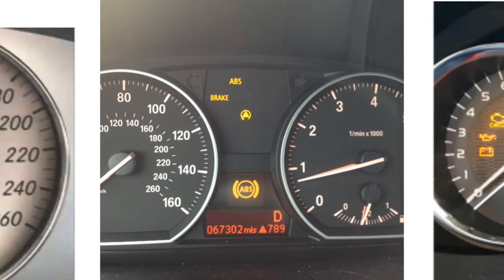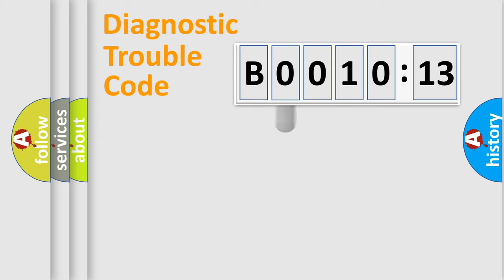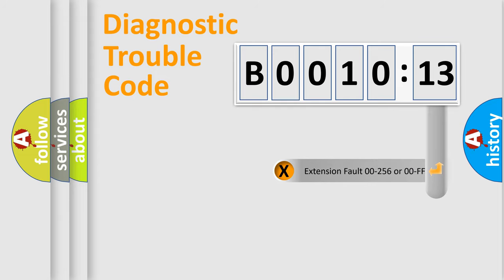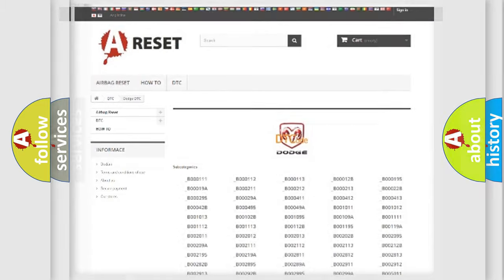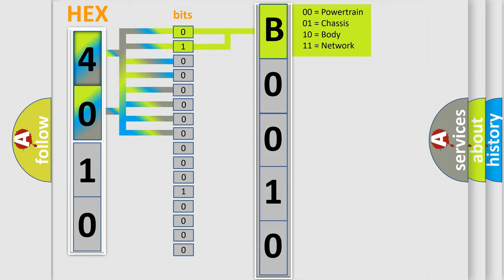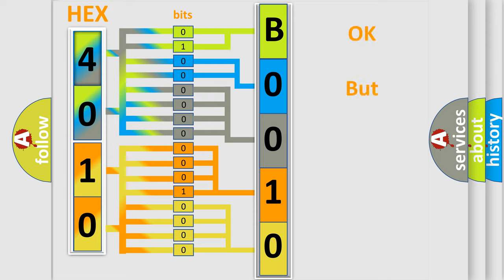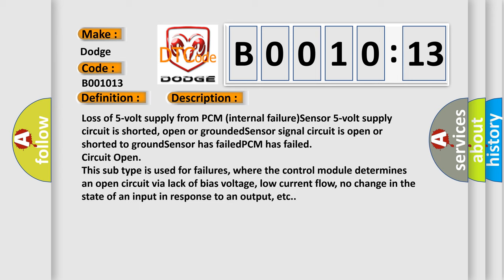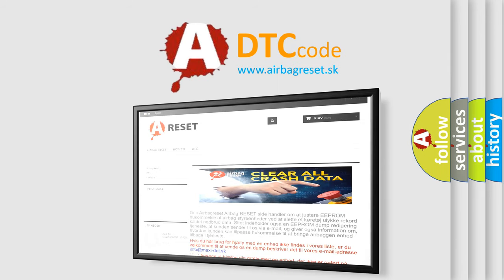DTC Dodge B0010-13 Short Explanation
Contents:
0:21 Basic DTC analysis according to OBD2 protocol standard.
1:48 Insight into programming
2:58 A diagnostically understandable description of the Diagnostic Trouble Code
3:05 Basic error definition

Make
Dodge
Code
B0010 13
Definition
BARO Out-Of-Range at Key On  or  MAP Sensor Low
Cause
Loss of 5-volt supply from PCM internal failureSensor 5-volt supply circuit is shorted, open or groundedSensor signal circuit is open or shorted to groundSensor has failedPCM has failed
Failure Type
Circuit Open